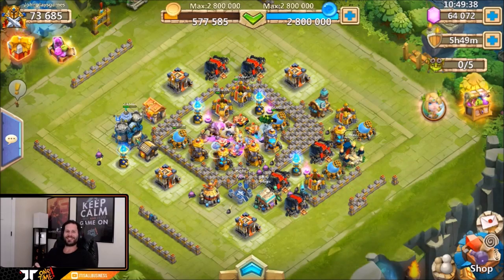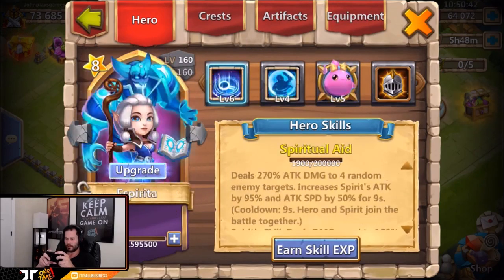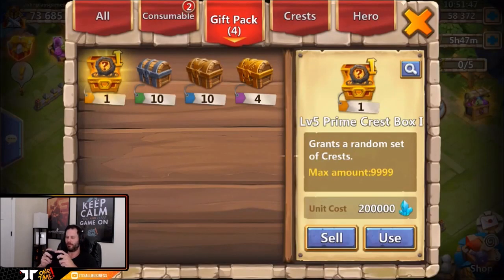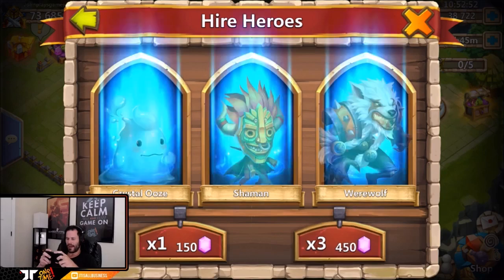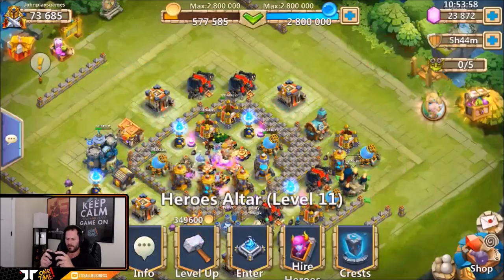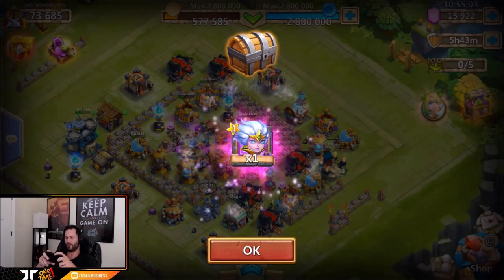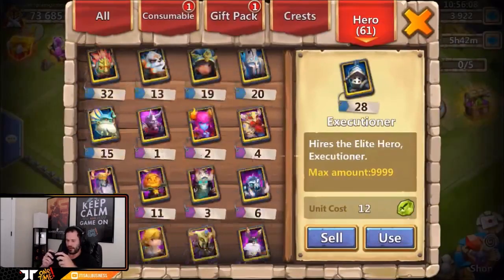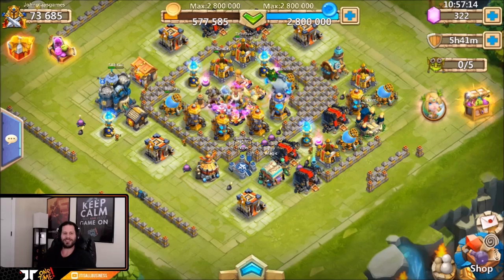Rolling 65000 Gems AMAZING Session New Account Hero Collector Castle Clash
Beast session.. Would take this ALL DAY! ONETIME Enjoy